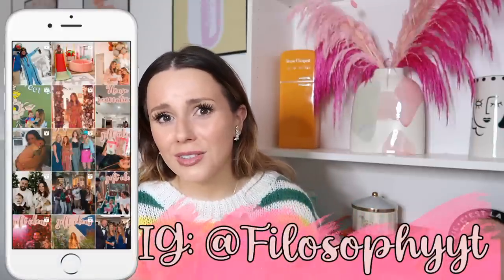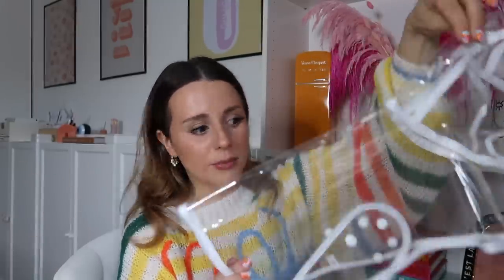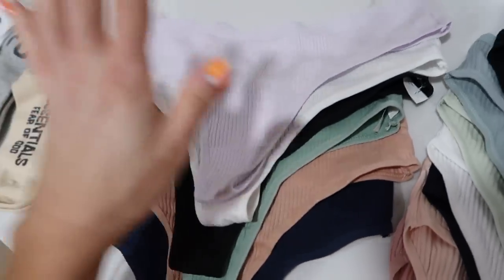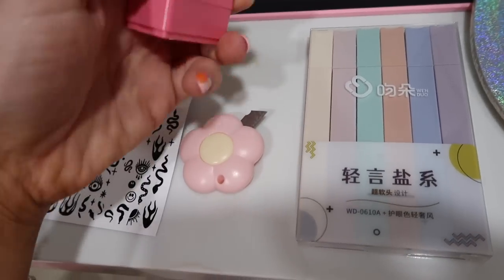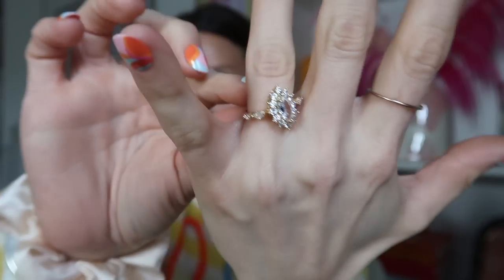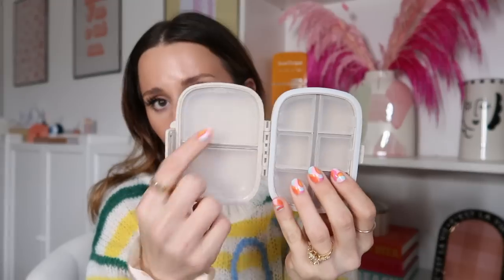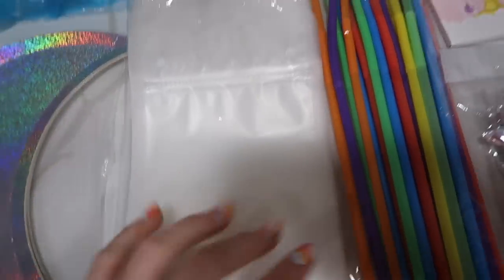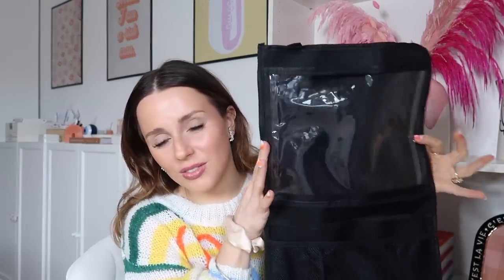i tried TEMU's Best sellers... is it a SCAM?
Review and unboxing of TEMU finds + best sellers for the home, gadgets, beauty, jewelry & MORE! Worth it or not?